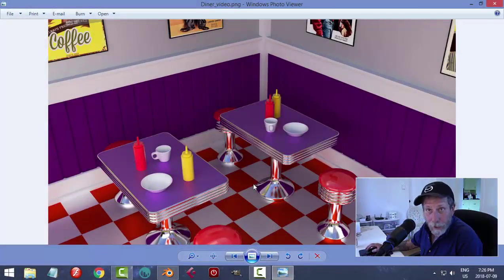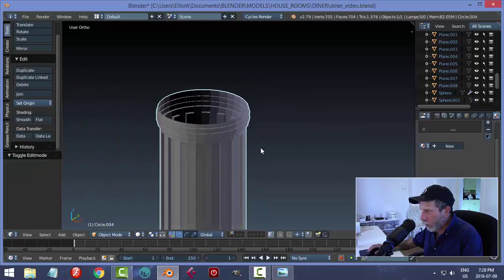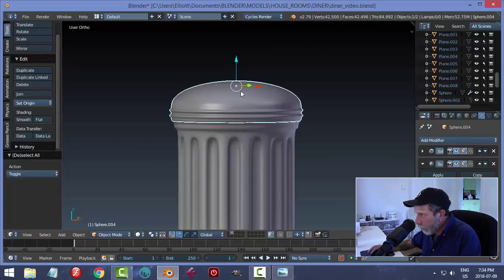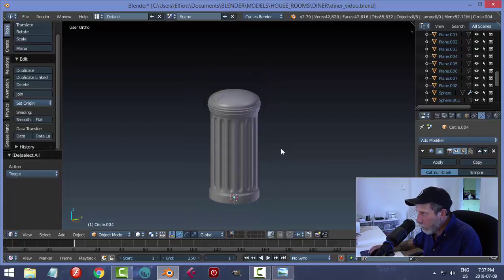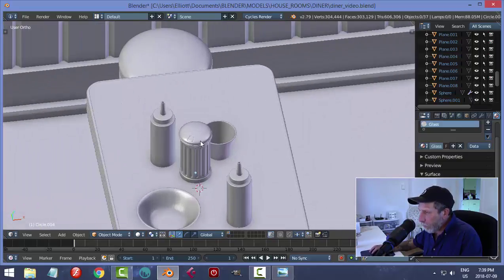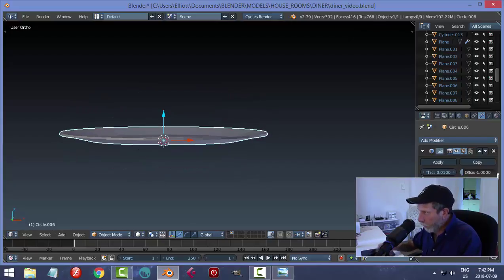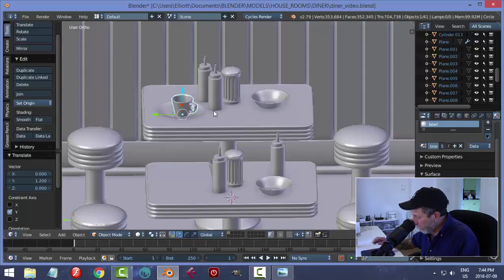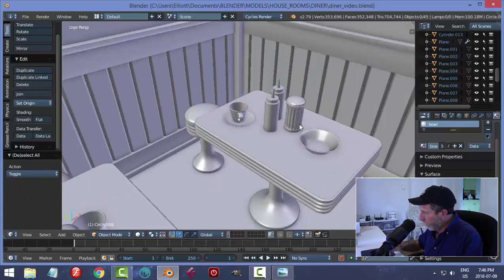Blender: Modeling a Diner Scene (Sugar Jar and Plate)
Continuing to add to the Diner scene.